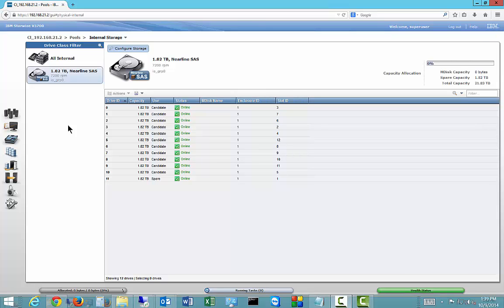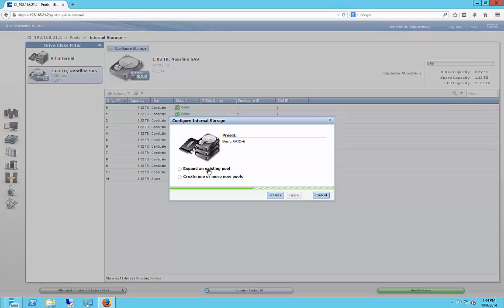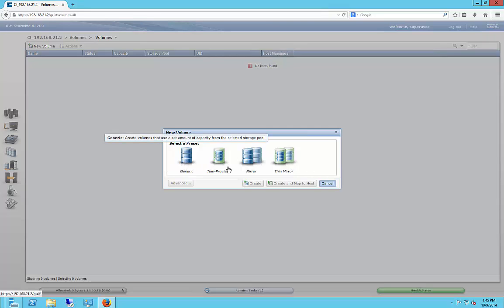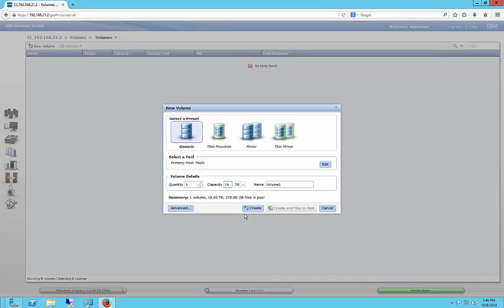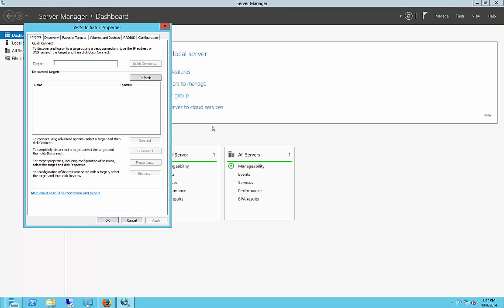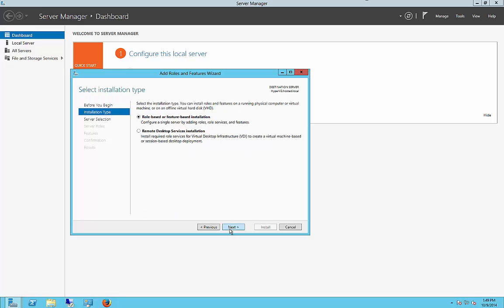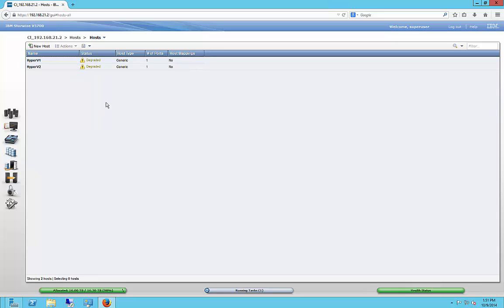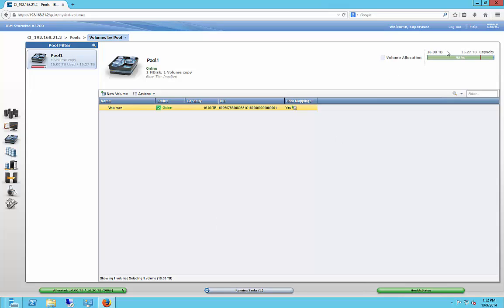IBM Lenovo Storwize How to map clustered volumes to hosts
Author, teacher, and talk show host Robert McMillen shows you how to map clustered volumes to hosts in IBM Storwize